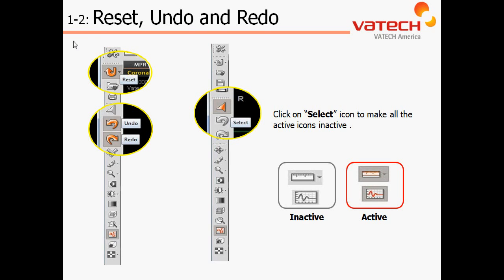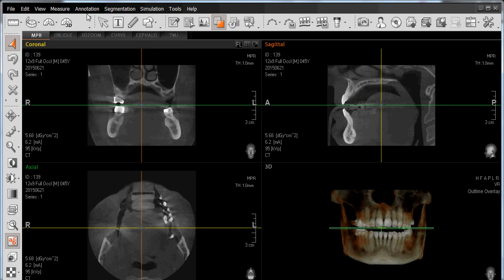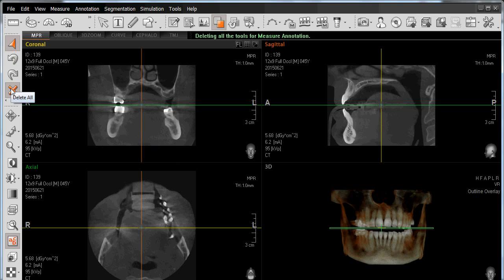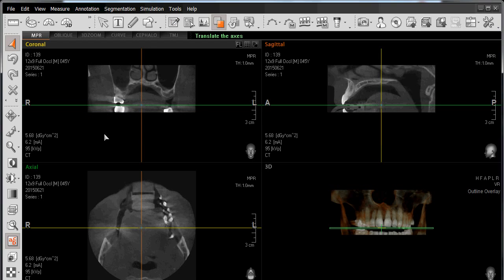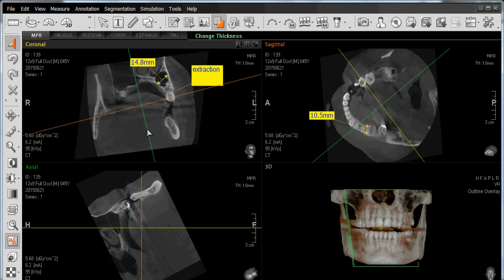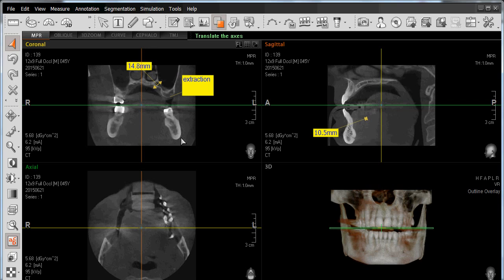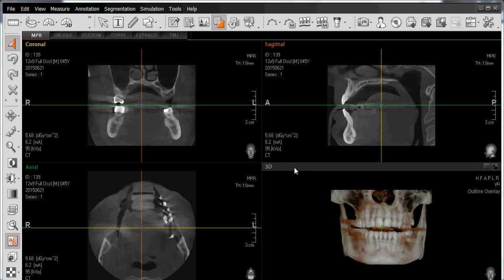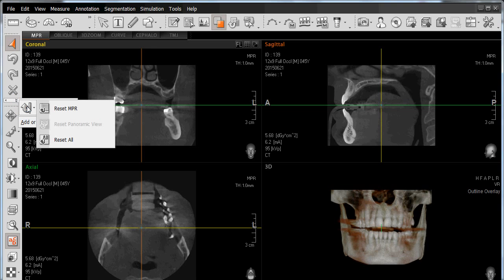EZ3D PLUS 03 Funcion hacer deshacer resetear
Descripción: Video Tutorial EDR DIGITAL - VATECH software Ez3D PLUS - Función Hacer, Deshacer, Resetear